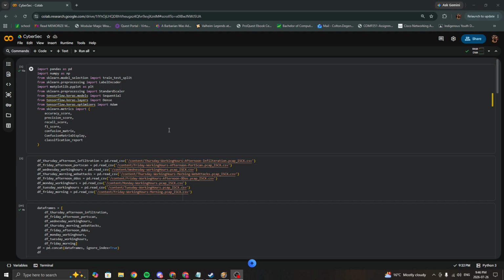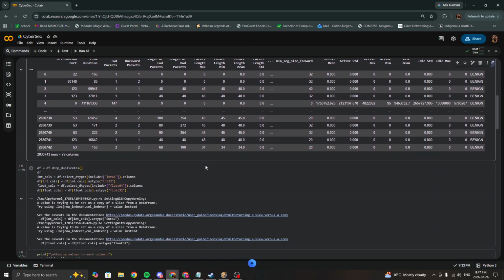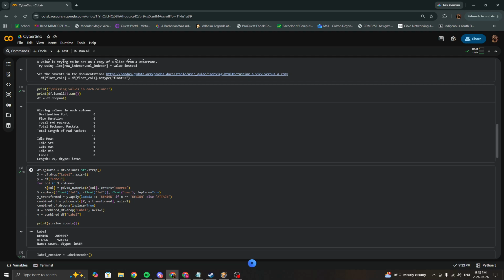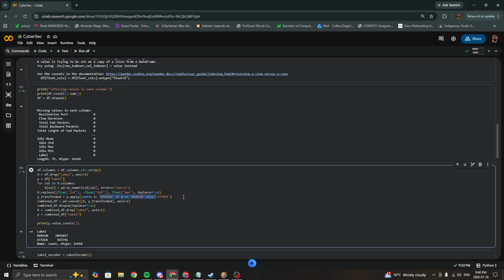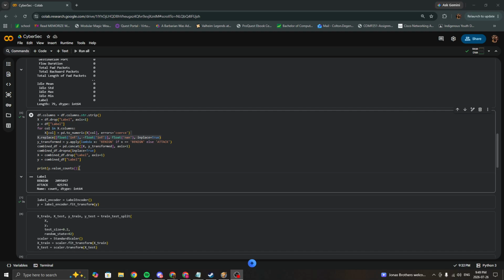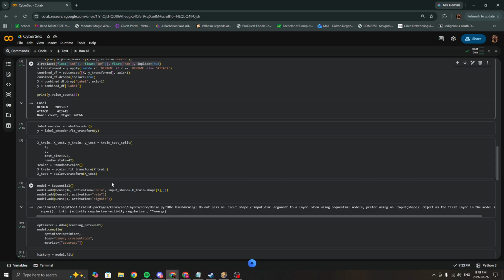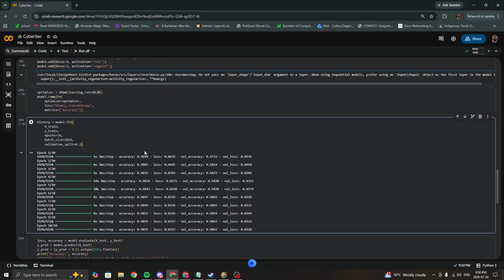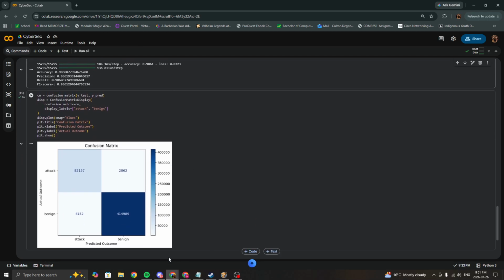Colton Degen, Cybersecurity Network Intrusion Detection Using the CIC-IDS2017 Dataset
The students worked as Cybersecurity Analysts in this project to design and implement a Network Intrusion Detection System (NIDS) for a simulated enterprise environment, using the CIC-IDS2017, a real Canadian dataset to automatically classify network traffic as benign or malicious.